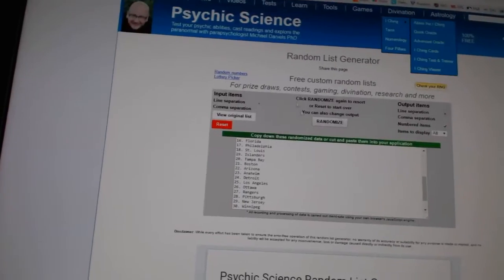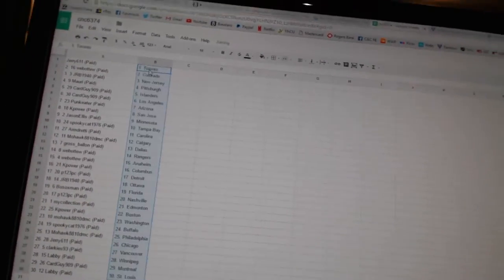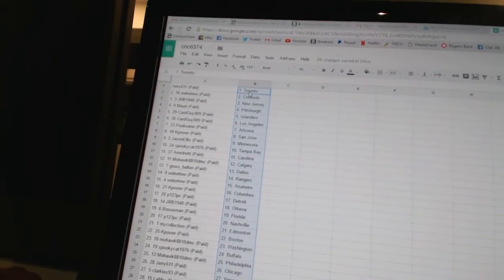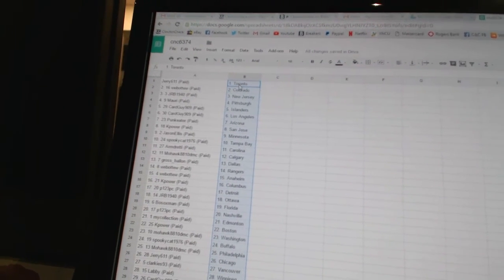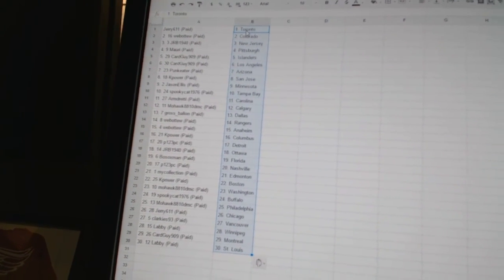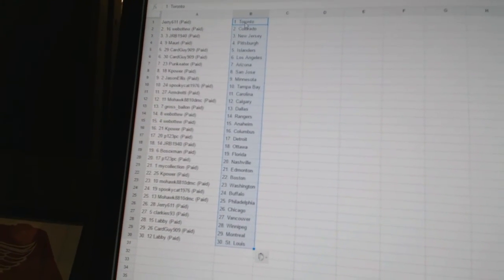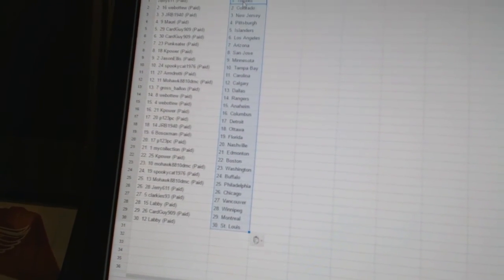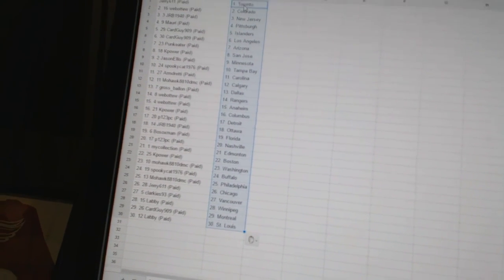Team Randoms - C&C GB #6374